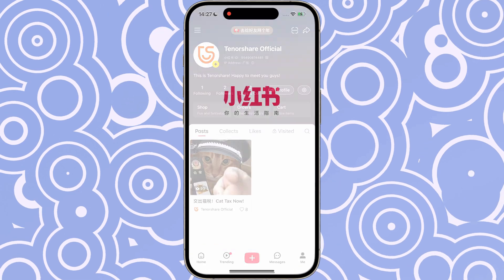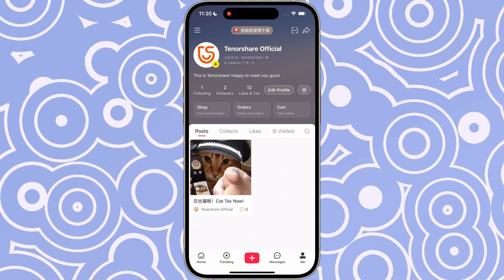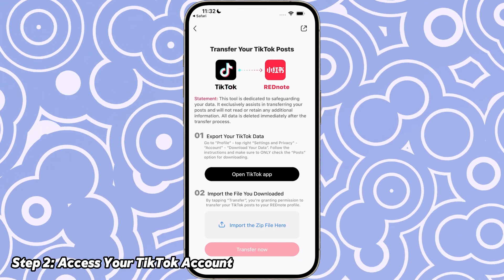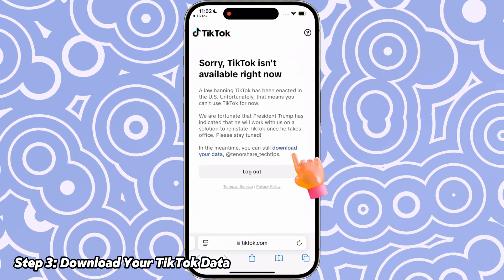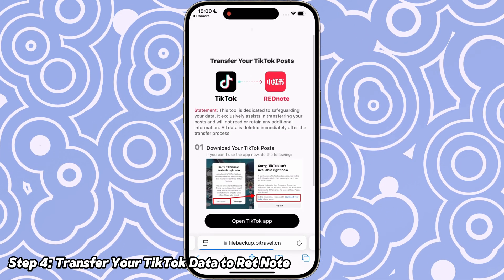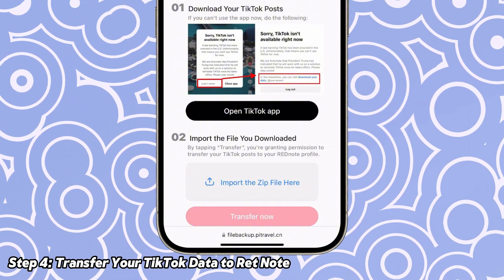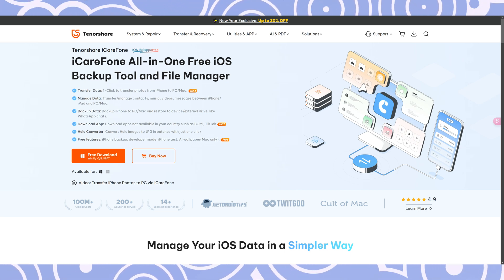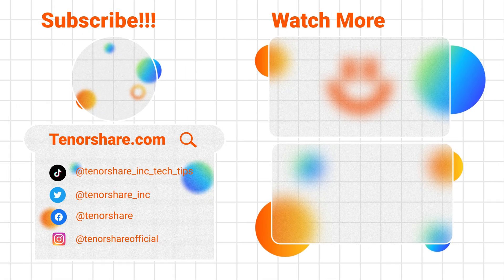How to Transfer TikTok Data to Rednote App (TikTok Data Download and Transfer) - Step By Step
Want to save all your TikTok videos and bring them to Red Note? 📲 In this step-by-step guide, we'll show you how to transfer every video, ensuring none of your content gets lost. Whether you're switching platforms or just want a backup, this is the easiest way to do it. 💾✨

*On January 19, 2025, Rednote App officially released its translation feature. Update the app in the App Store to start using it!*

⏱ *TIMESTAMP*
00:00 Introduction
00:20 How to Transfer TikTok Videos to Red Note

*Steps to Transfer Your TikTok Data to Ret Note*
1. *Scan the QR Code*
   - Open your Camera app and scan the QR code.

2. *Access Your TikTok Account*
   - Click the "Open TikTok App" button to log into your TikTok account.
   - If TikTok shows an error message, click "Learn More" and log in to TikTok on the web.

3. *Download Your TikTok Data*
   - Request your data and verify your identity with the SMS code.

4. *Transfer Data to Ret Note*
   - Download the ZIP file from TikTok once your data request is processed.
   - Open the Ret Note app, upload the ZIP file in the *Import Your Zip File* section, and click *Transfer Now*.
   - Once the process is complete, all your TikTok content will be available in Ret Note.